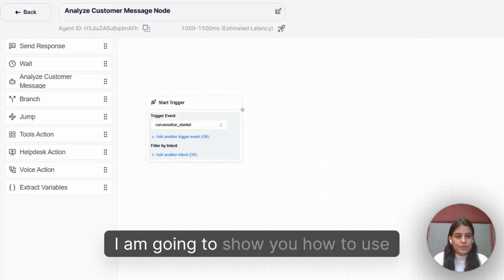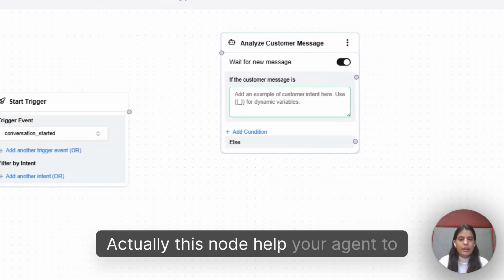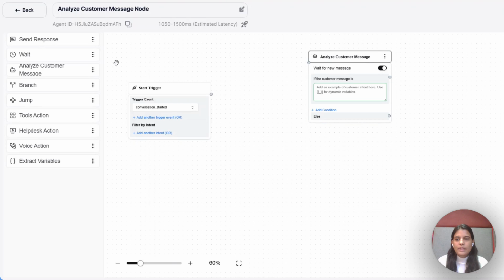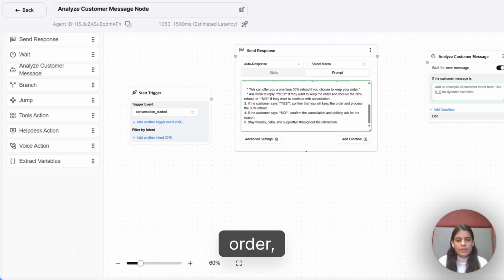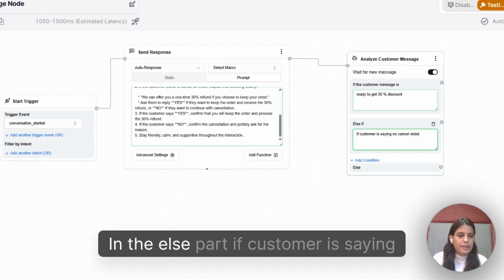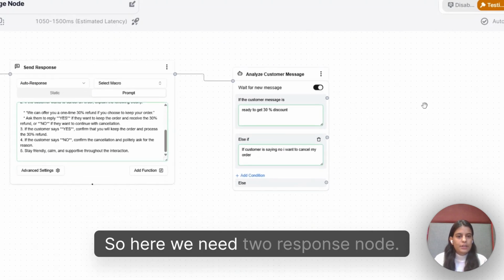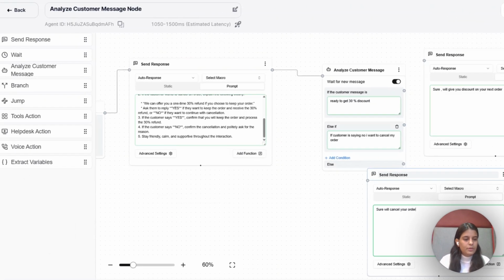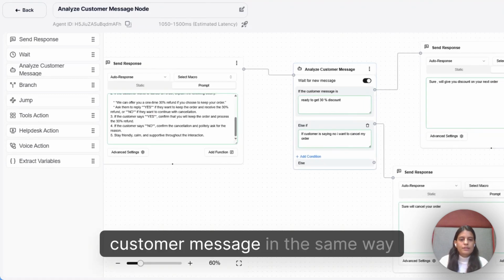How to Use Analyze Customer Message Node in Your AI Agent | SigmaMind AI Intent Detection Tutorial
In this tutorial, learn how to use the Analyze Customer Message node to make your AI agent understand, interpret, and act on user intent automatically.

You’ll learn how to:
✅ Detect what the customer is trying to say using intent analysis
✅ Trigger different workflow paths based on message intent
✅ Build conditional AI responses (like offering discounts or processing cancellations)
✅ Connect multiple response nodes with logic conditions
✅ Design smarter and more context-aware customer experiences

This is perfect for anyone building AI agents that handle real customer conversations — from support and sales to retention and engagement.